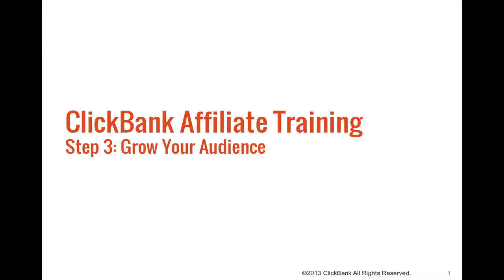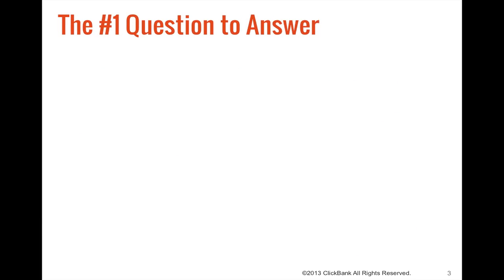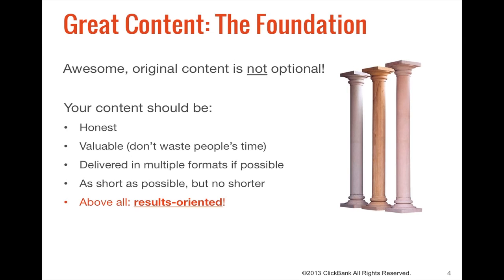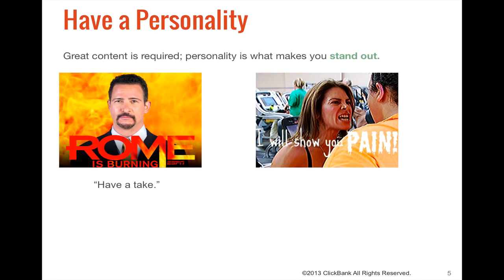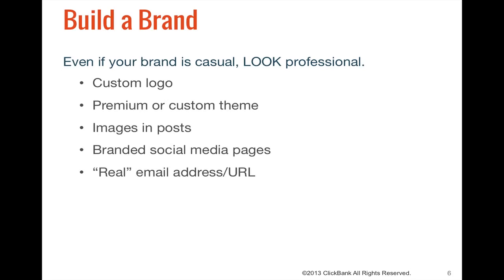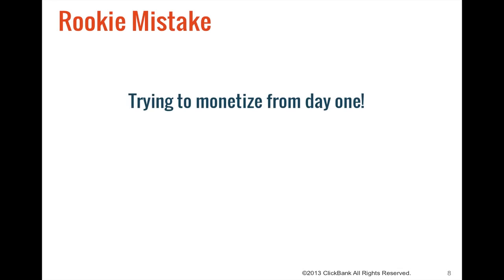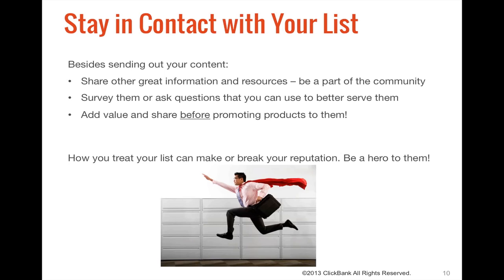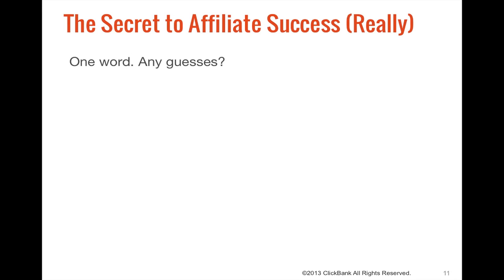Affiliate Training Step 3 Grow Your Audience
Step 3: Grow Your Audience

We share our steps you can take to start growing your audience and getting traffic to your platform. If you’re not sure how to get visitors to your site, this is the video for you!

to read more on how it's accomplished..